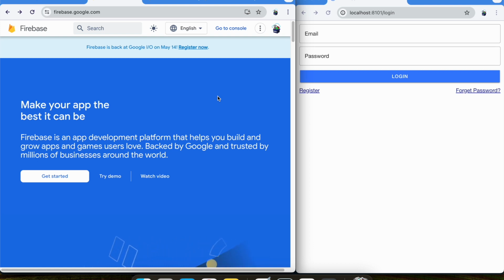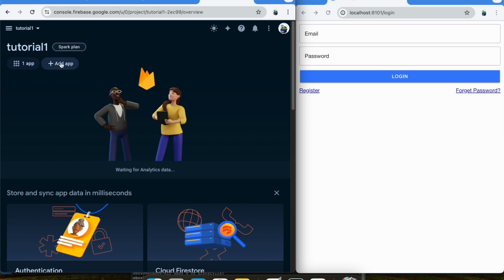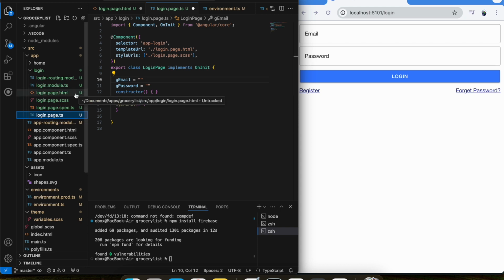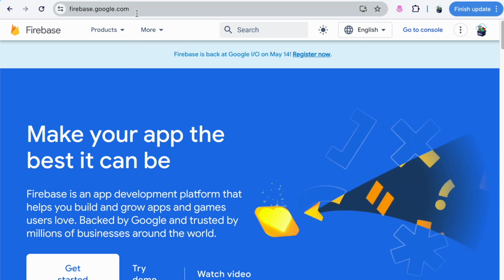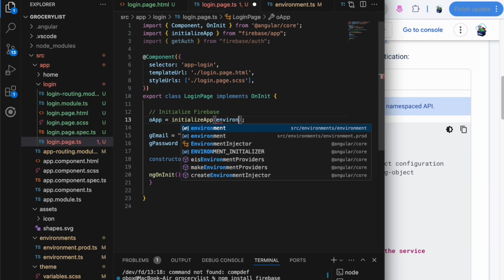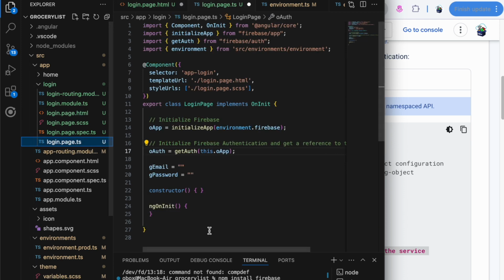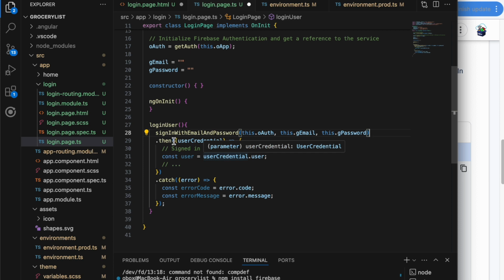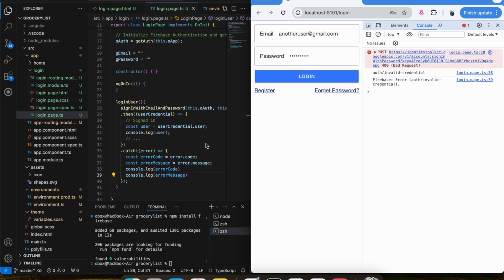Ionic 7 Connect to Firebase Authentication